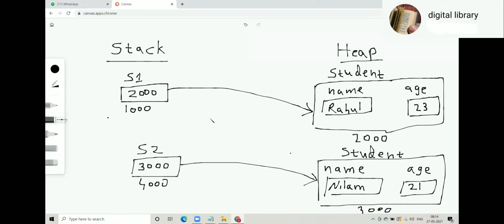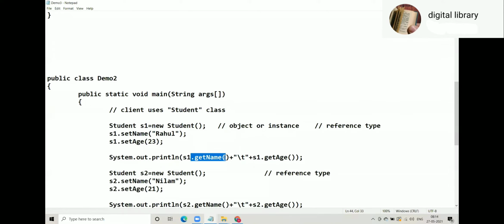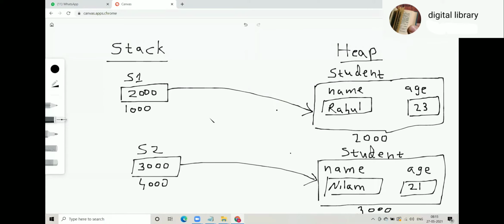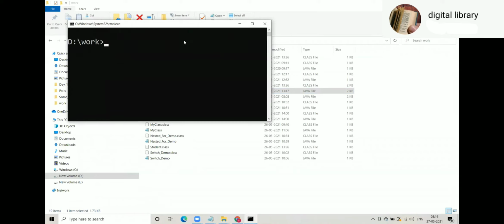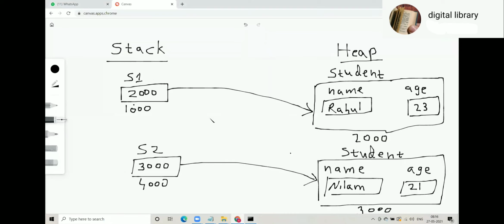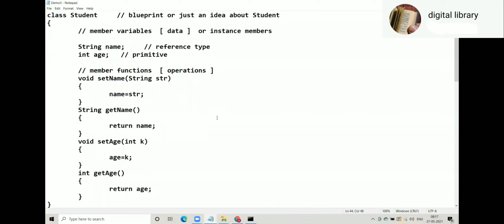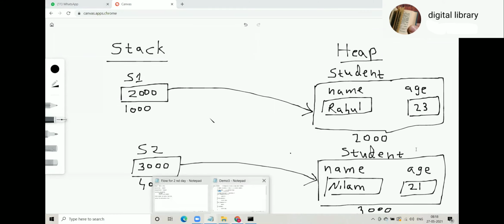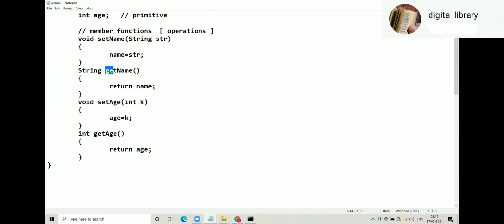# video 19 # Concept of Programming -- setname getnane program